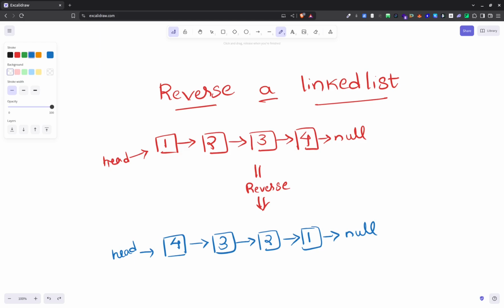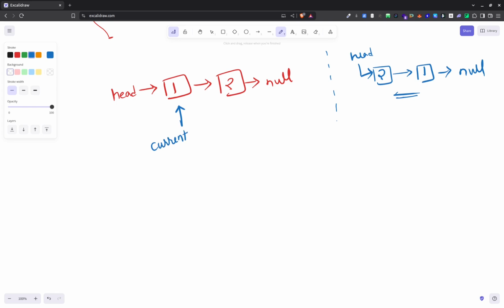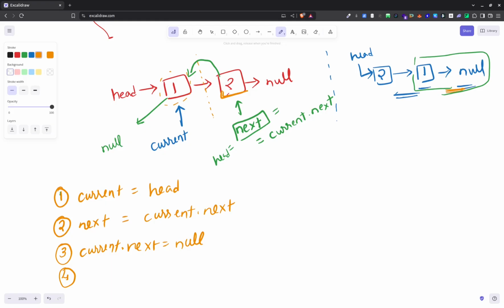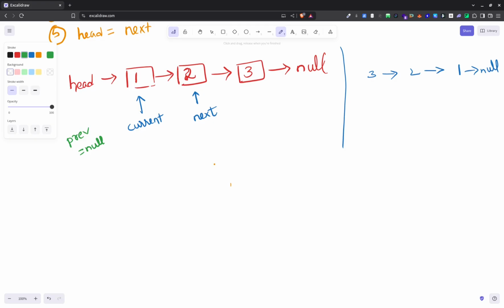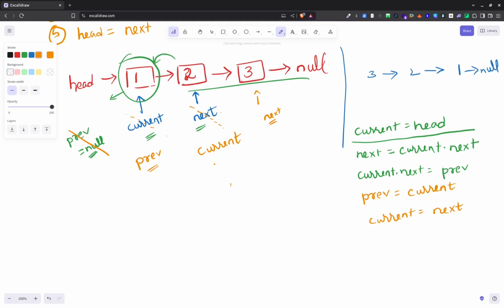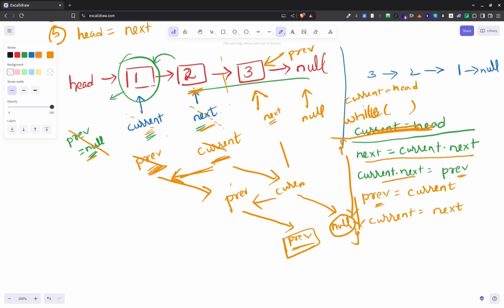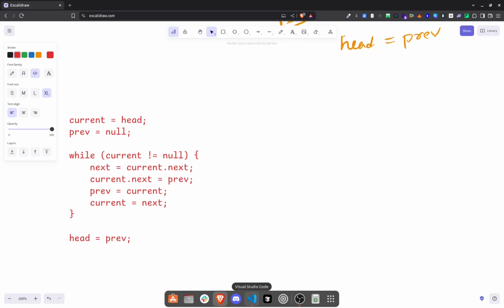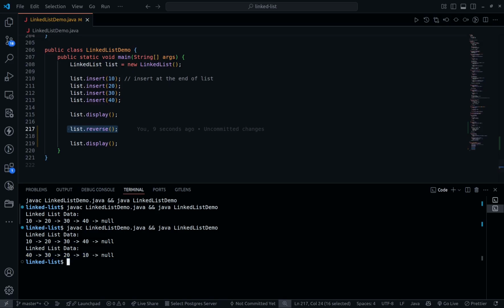Reverse a Linked List (Three Pointers Approach) - Linked List in Java | Part 8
📍 Part #8 of the Linked List Series

In this tutorial, we dive into how to reverse a Linked List using Java.
You’ll get a crystal-clear explanation of the logic along with a beginner-friendly code walkthrough.

🧠 What You’ll Learn:
- How to reverse a linked list using three pointer approach
- Handling edge cases (empty list, single node)
- Step-by-step Java code explanation
- Visual walkthrough

💬 Got questions? Drop them in the comments – I’ll reply to help you out.